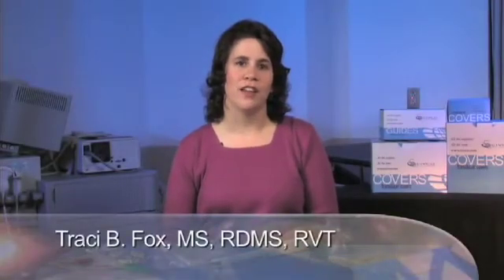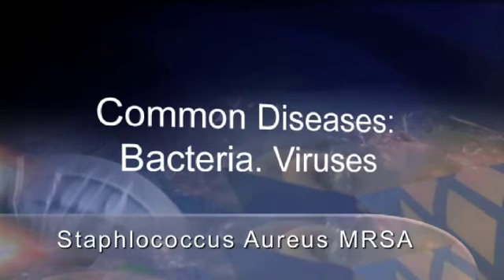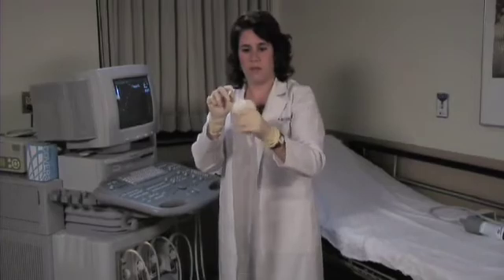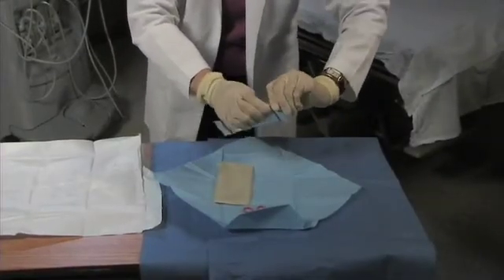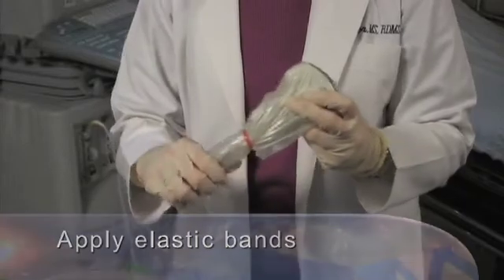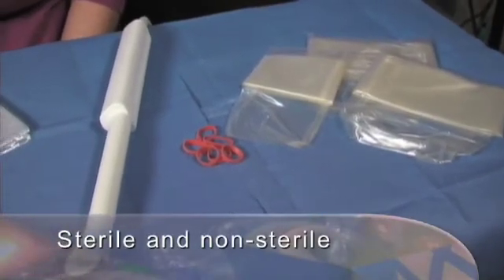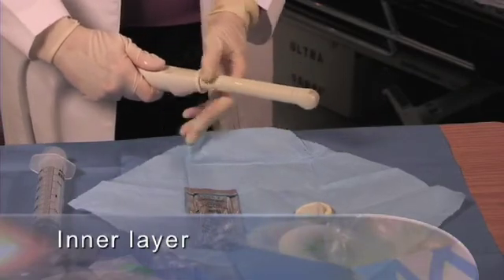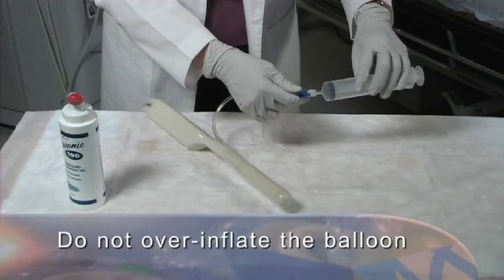Infection Control in Ultrasound - Part 1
2008 Infection Control in Ultrasound video for Civco Medical Solutions